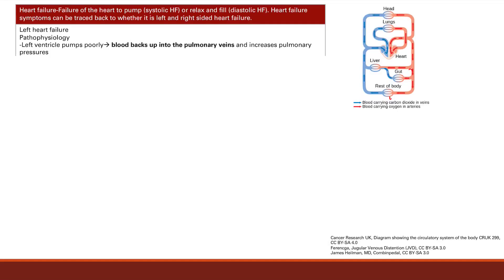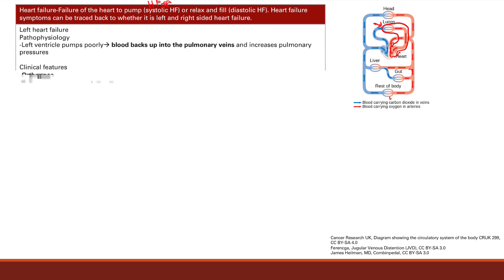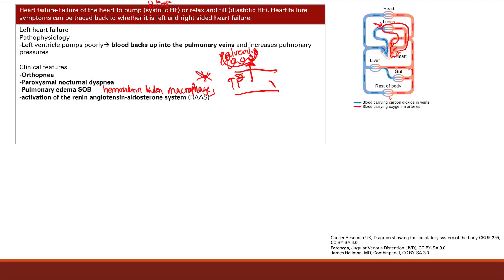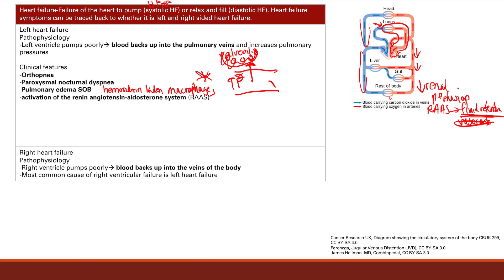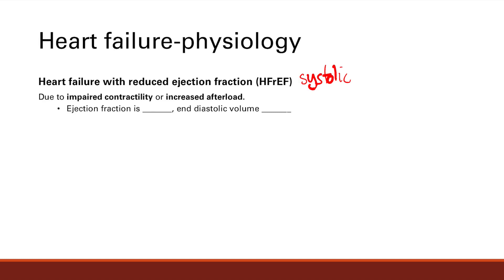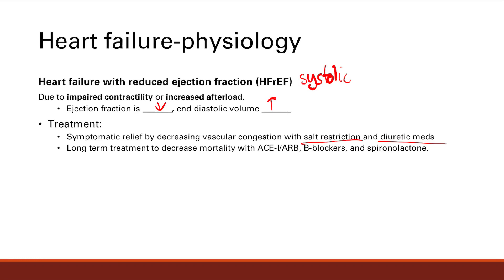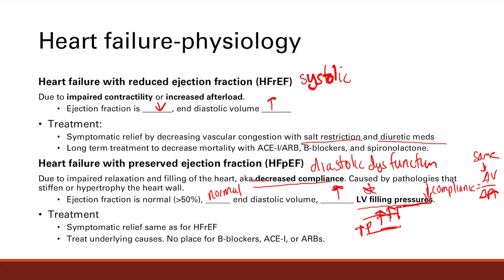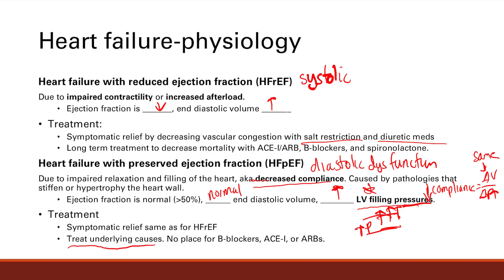Heart Failure | Cardiovascular system | Step 1 Simplified